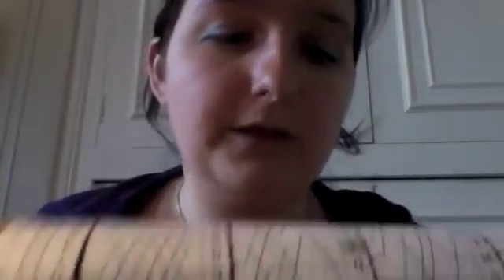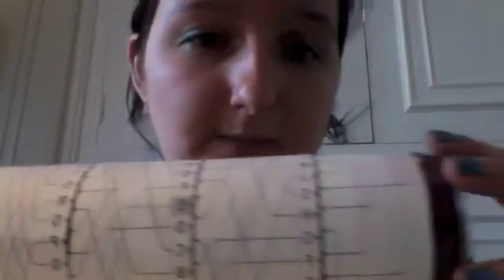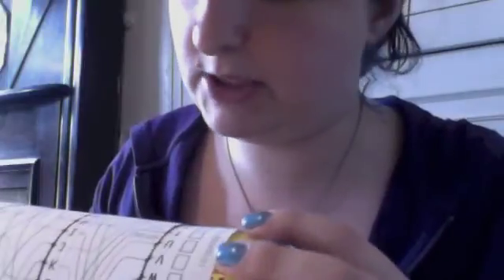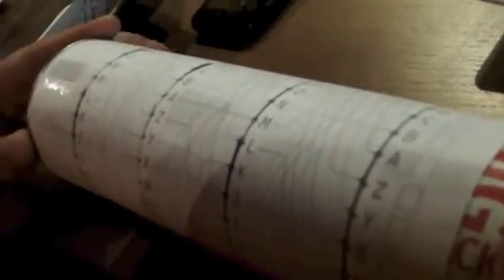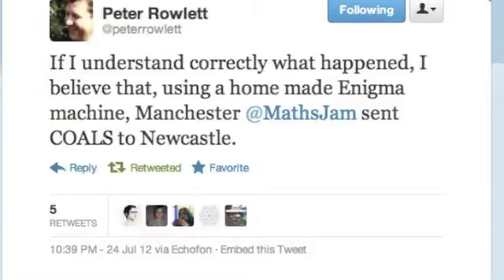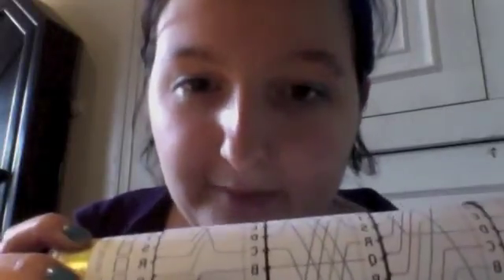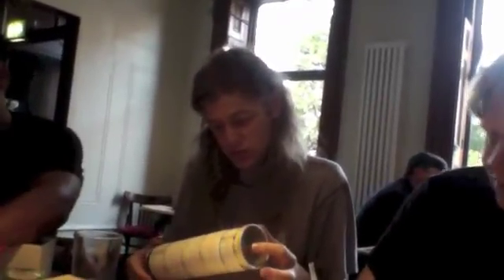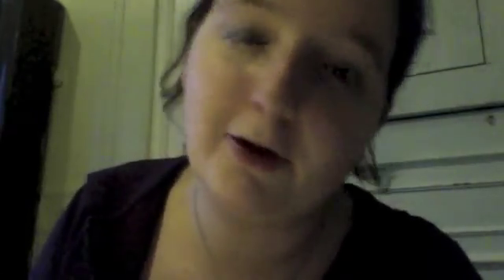Maths Jam July 2012: MAN-NCL Enigma Communications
At July's Maths Jam meetings, Manchester and Newcastle sent some messages back and forth using crisp tube paper Enigma machines, as described here: